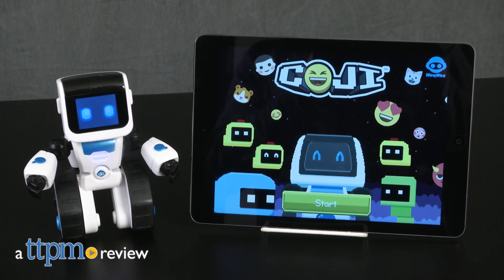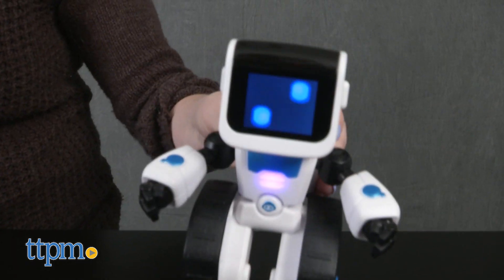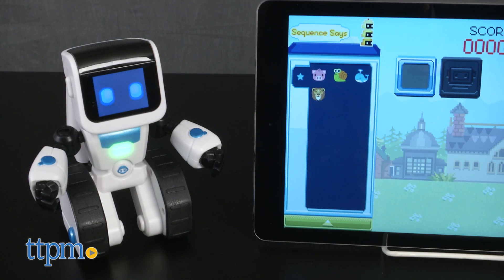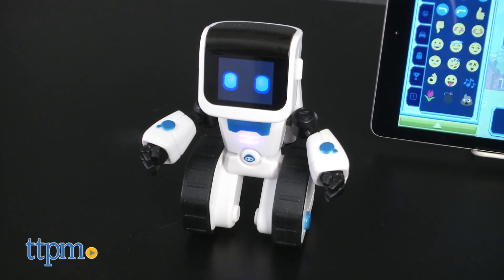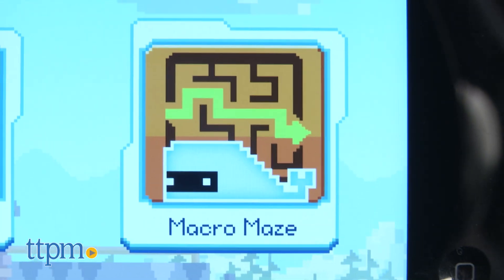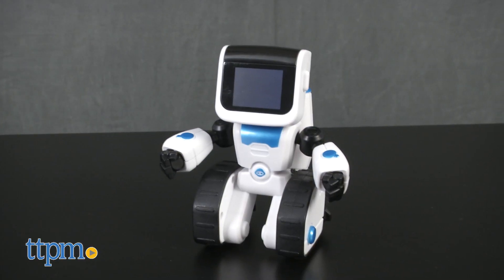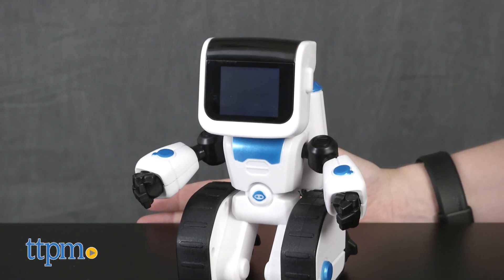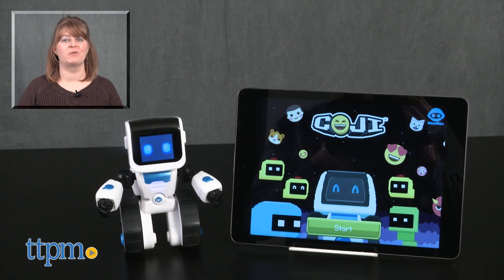Coji from WowWee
What do you get when you combine coding with emojis? Coji! This robotic toy works with a free app to help kids practice the essential coding skills of sequencing, problem-solving, and critical thinking! Change the emoji on Coji’s face, play a memory game, drive Coji like an R/C toy, send different emojis to the robot to see what he’ll do, and pick sequences of directional emojis to help Coji go from one point to another! The robot even reacts to movement! See how this cute and easy-to-operate toy robot works in this video! For full review and shopping info

Product Info: Emojis are ways for kids to digitally express how they’re feeling, but with the new toy Coji, emojis also become a way for kids to learn basic coding skills. The name Coji is a combination of the words “coding” and “emoji”. This robot pal works with or without the free Coji app, but the app is really where the coding and programming play comes into place.

Without the app, Coji will react to movement, such as being tilted, shaken, or poked. You can also press the buttons on the side of Coji’s head to change the emoji icon shown on Coji’s face.

But once you download the iOS and Android Coji app and connect the app to the robot via Bluetooth, you’ll find even more ways to play. There’s a fun memory game called Sequence Says where kids must watch the sequence of emojis shown on the Coji robot’s face, and then remember the sequence to correctly input it into the app.

In Drive mode, kids can use the on-screen joystick to turn Coji into an R/C robot. They can even select a funny emoji to appear on Coji’s face.

In Freeplay mode, kids experiment sending different emojis to the robot and seeing what he does. You can make Coji move, whistle, chug like a train, eat food, and more. And in the Command Center, kids can create Macros, a sequence of emoji actions for Coji to perform with the push of just one button. The Macros can also be downloaded to the robot and accessed even when Coji isn’t connected to the app.

In the last mode, Macro Maze, kids help the on-screen Coji get from one point to another by choosing the correct sequence of directional icons. If kids choose incorrectly, a new set of icons will appear so that they can turn the on-screen Coji around and try again. Each level of this game gets more challenging as kids progress.